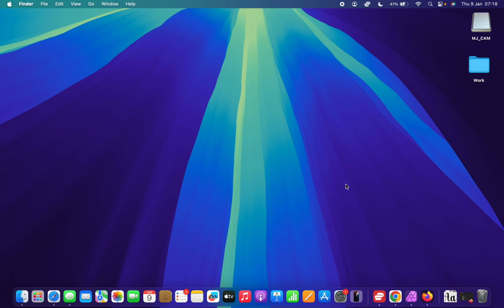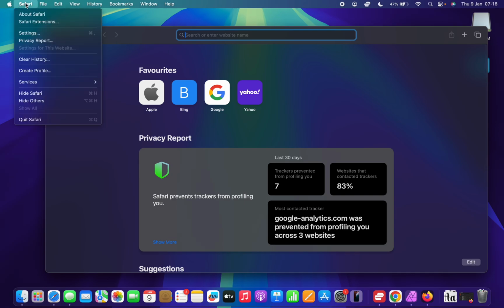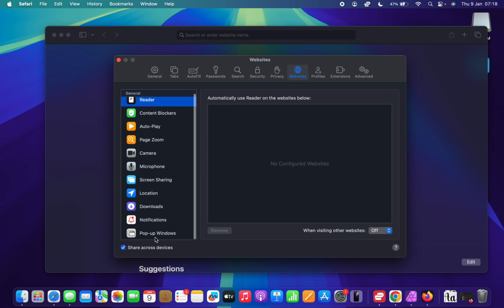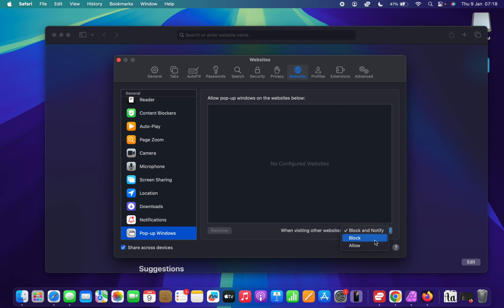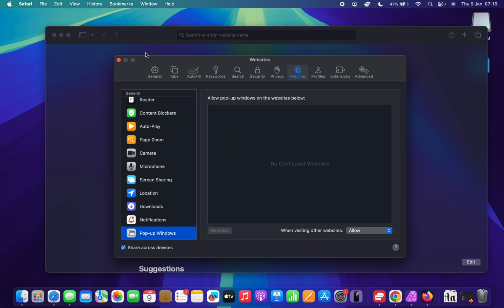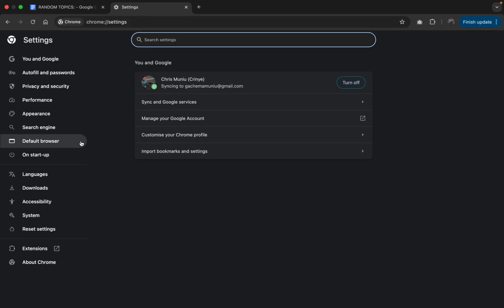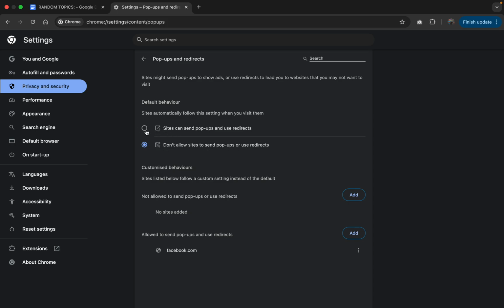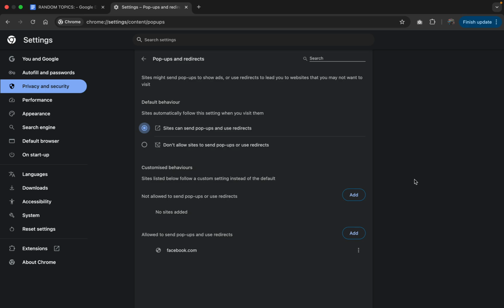How To Disable Pop Up Blocker On Mac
Need to disable the pop-up blocker on your Mac? In this quick tutorial, I'll show you how to easily turn off the pop-up blocker in Safari and other browsers on your Mac. Whether you're troubleshooting an issue or need pop-ups for a specific website, this guide will walk you through the steps to get it done.

Safari, How To Disable Pop-Up Blocker On Mac
Go to safari
Click on the safari Icon at the top
Choose settings
Select website tab
Scroll down to pop-up windows
Allow pop-ups

Chrome, How To Disable Pop-Up Blocker On Mac
Open Chrome
Tap on the three dots at the top right corner
Scroll to settings
Select privacy & security
Scroll to site settings and click on it
Go to pop-ups & redirects
Allow sites to send   pop-ups and use redirects

Cell Phone Tripod Adapter